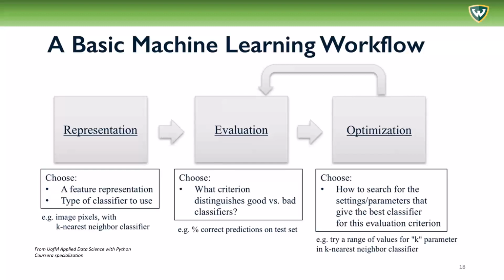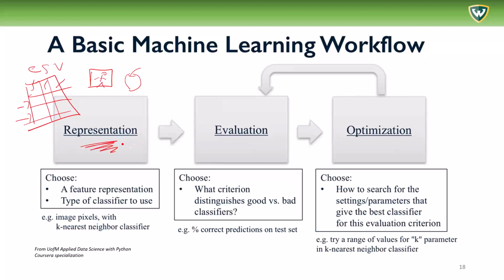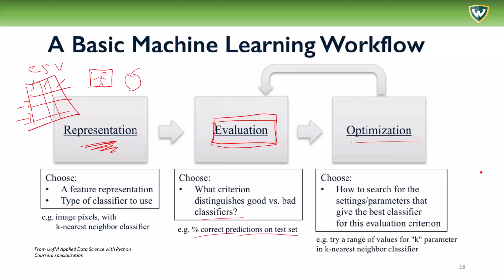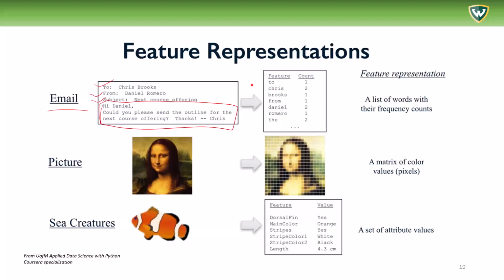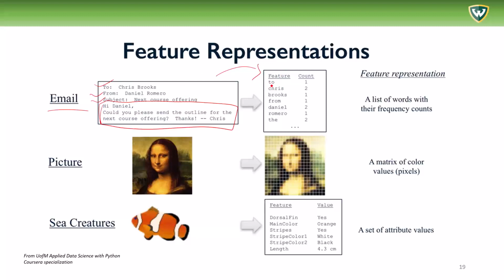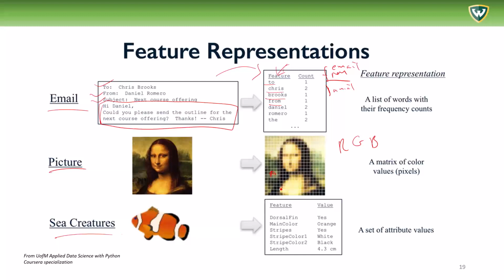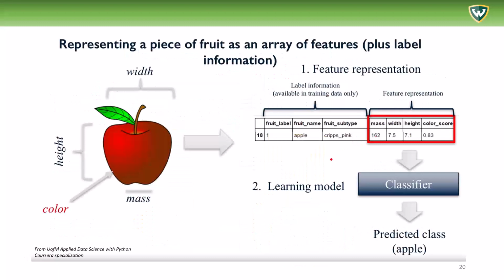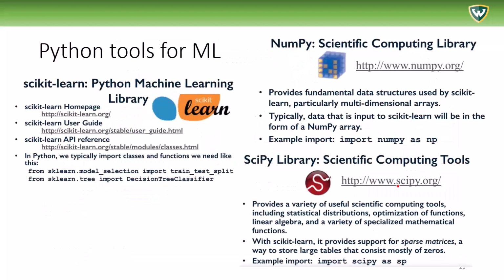7491 W6 3 Machine learning workflow and feature representation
A basic machine learning workflow: Feature representation, evaluation and optimization.